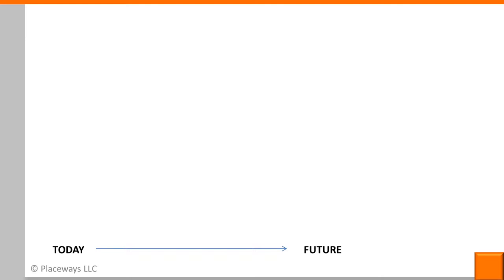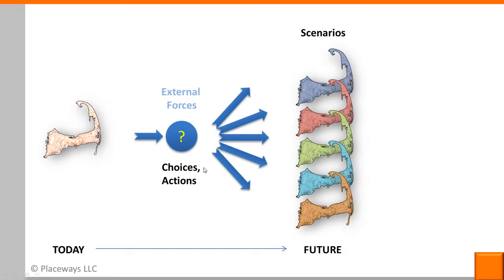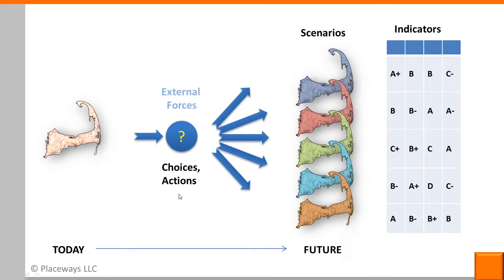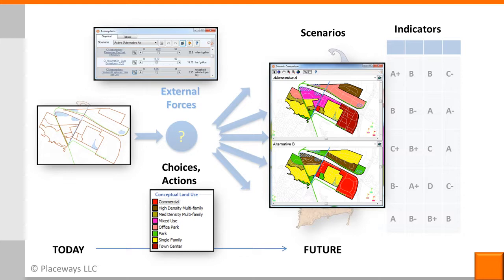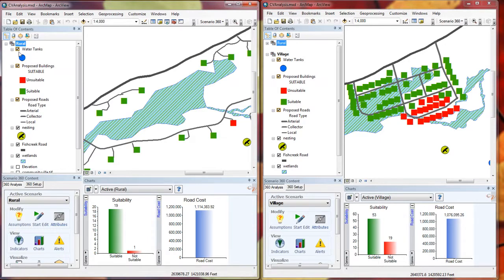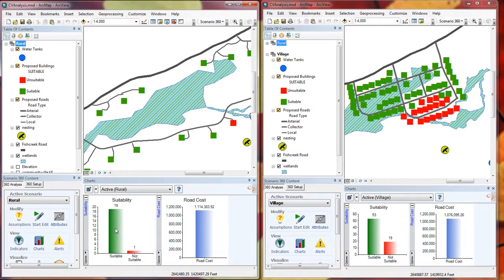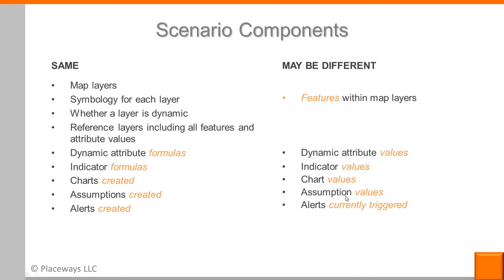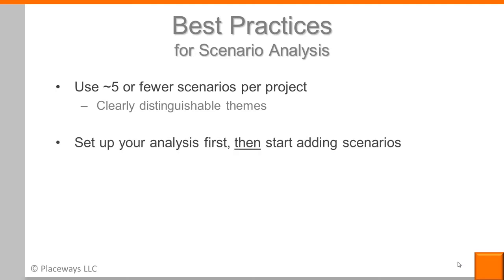About Scenario Analysis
An introduction to scenario planning concepts and how they're used in CommunityViz.